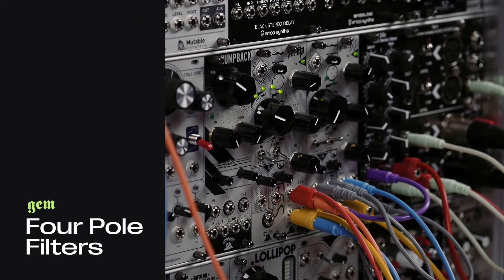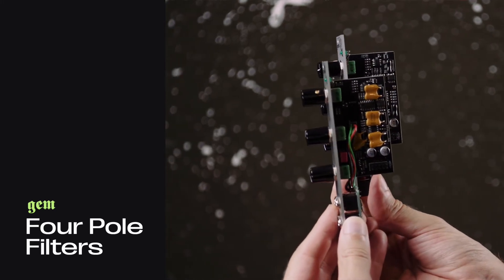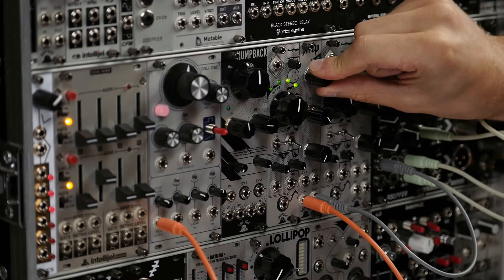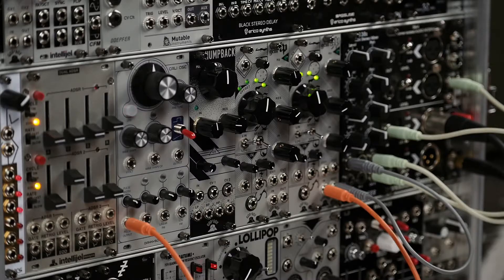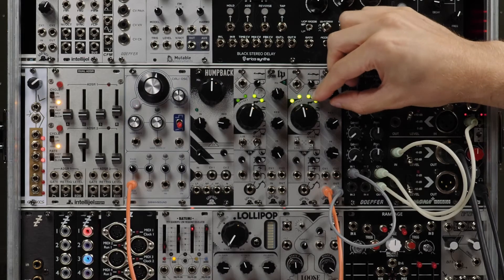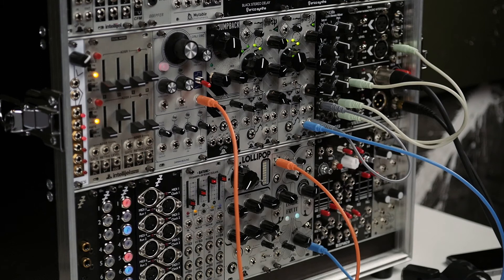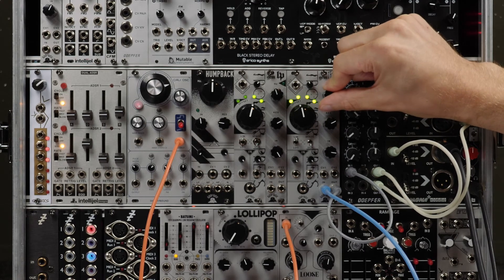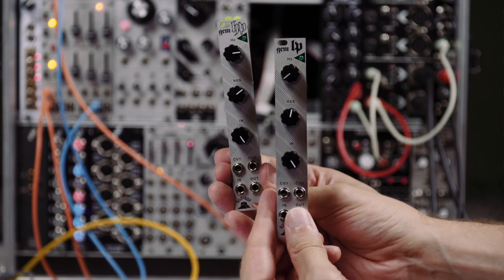God's Box Gem Highpass and Lowpass Filters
A close look at our new low profile filters - great quality in a tiny package. for more info and information on dealers